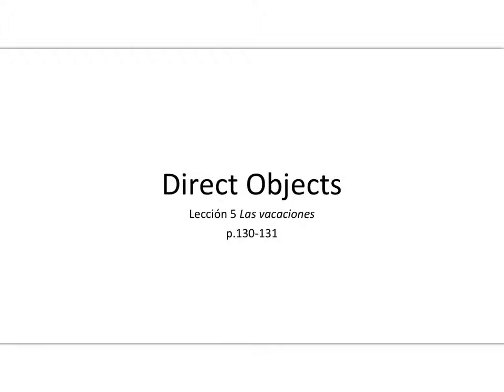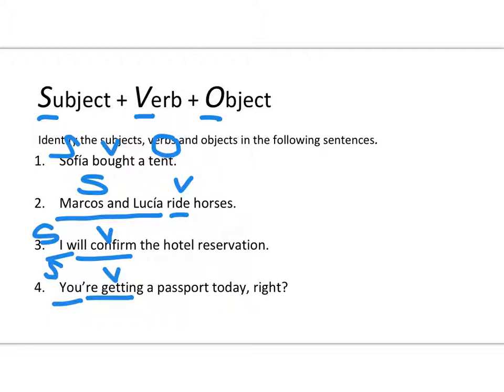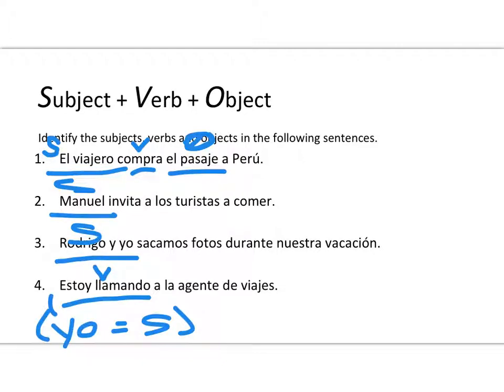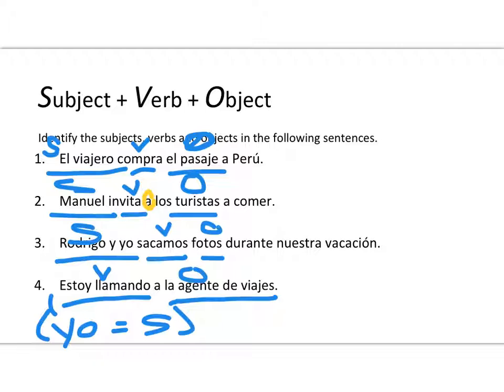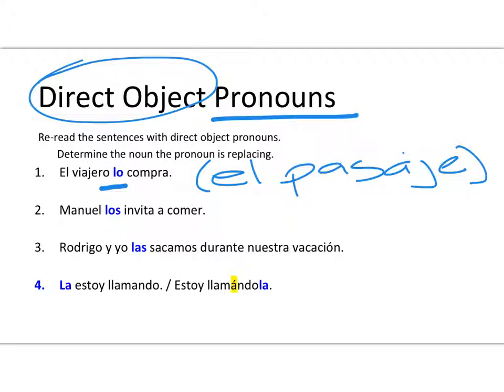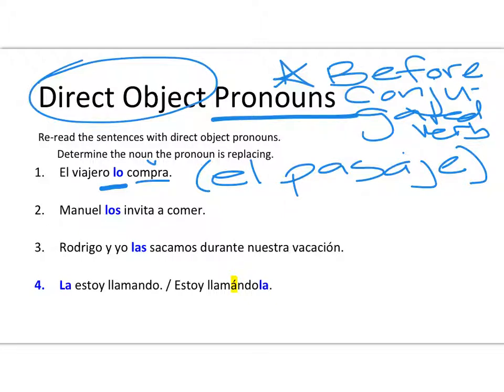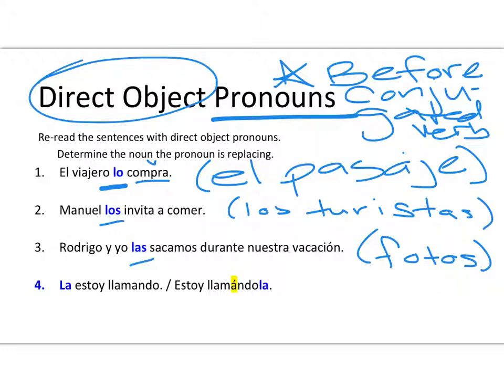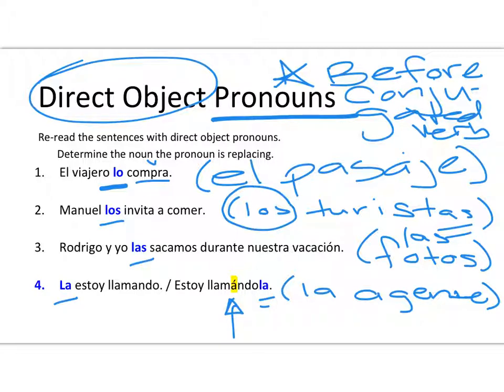Lec.5 Direct Object Pronouns